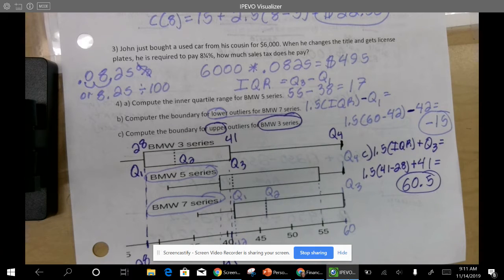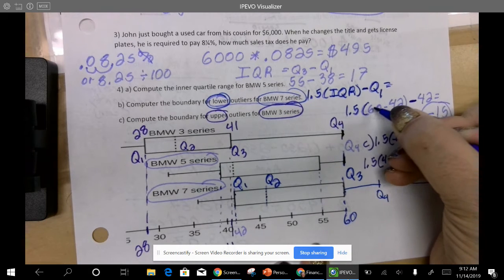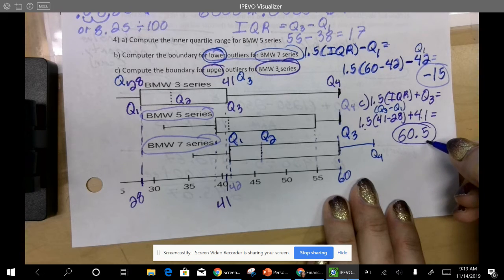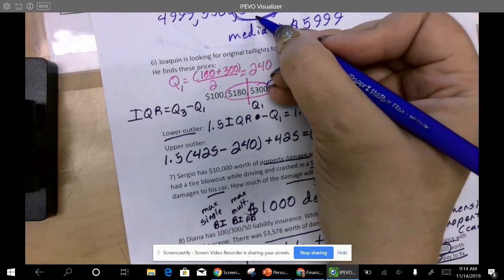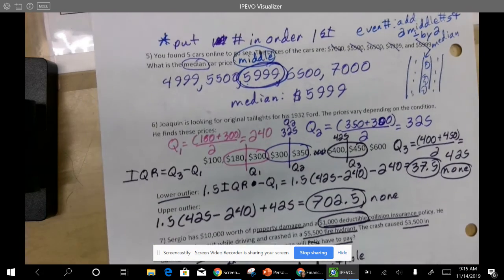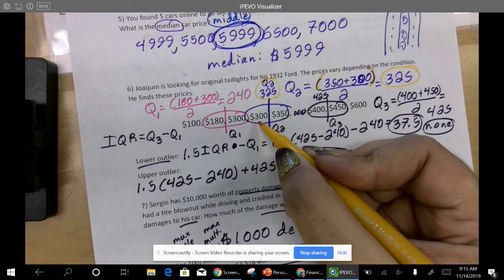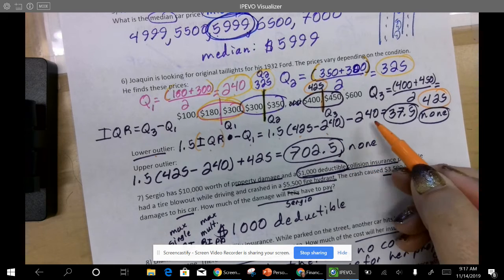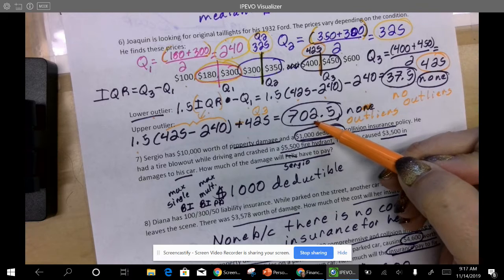Finance Chapter 5 Quiz Review Part 2